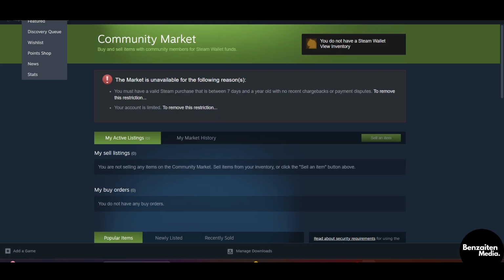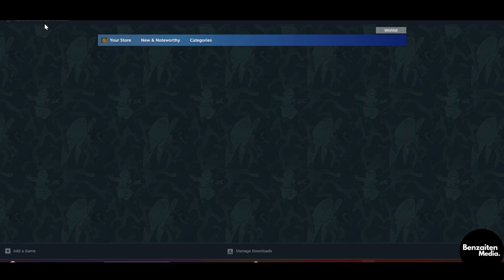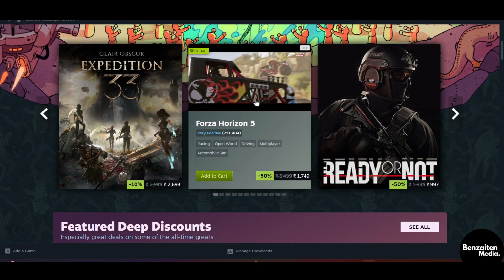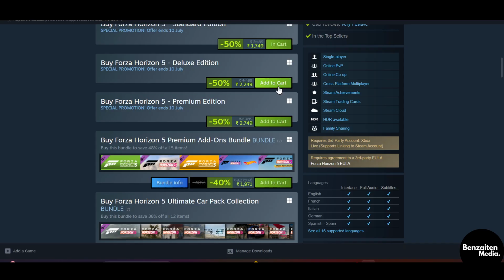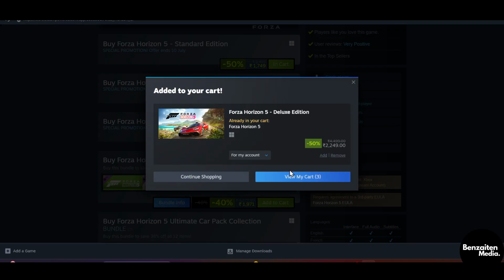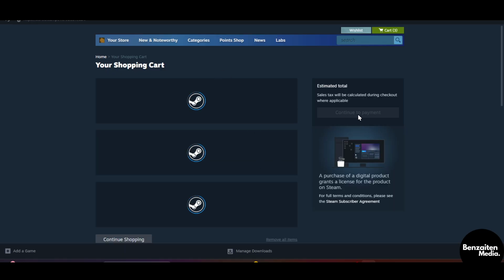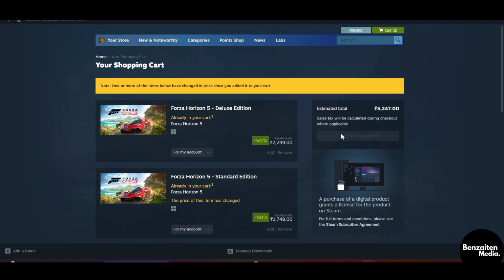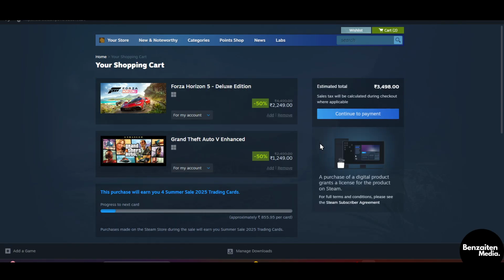How to Reactivate Your Locked Steam Community Market: 2025 Full Guide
🔒🎮 Has your Steam Community Market been locked, preventing you from buying or selling items? This step-by-step guide will walk you through the process of reactivating your Steam Community Market in 2025. Whether your account was restricted due to inactivity, security concerns, or policy violations, this tutorial ensures a clear path to regaining access and safely using the market again.

🔍 What You’ll Learn in This Guide:
✅ How to identify the reason for your Steam Market lock
✅ Steps to verify your account and resolve restrictions
✅ Tips for avoiding future locks and maintaining account security
✅ Troubleshooting common issues during the reactivation process

This guide is perfect for Steam users who rely on the Community Market for trading, buying, or selling in-game items. With clear instructions and actionable tips, you'll learn how to resolve restrictions and protect your account from further issues.